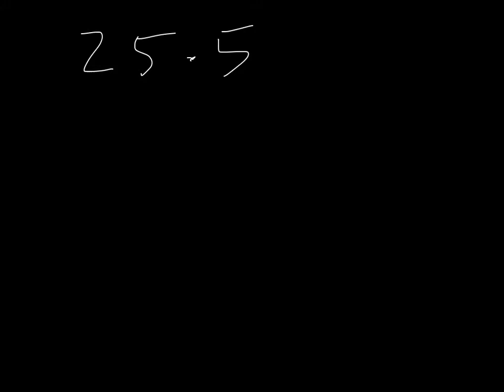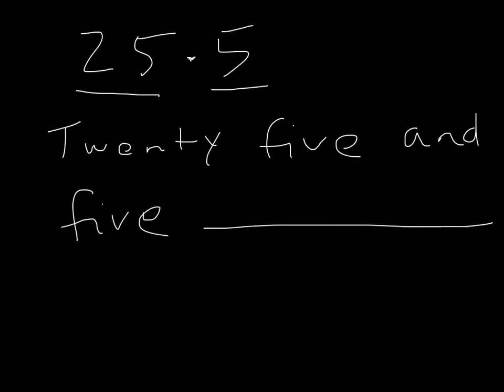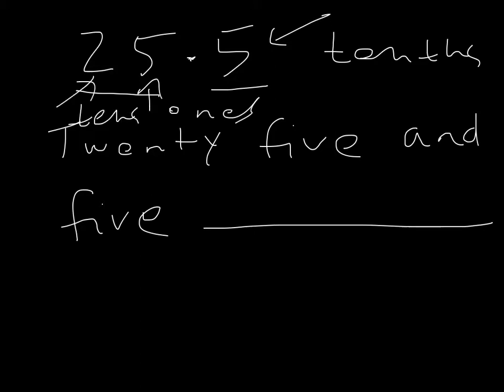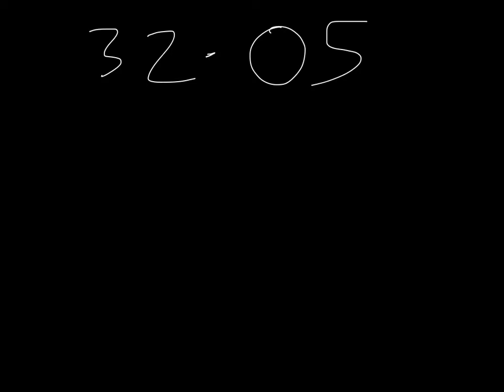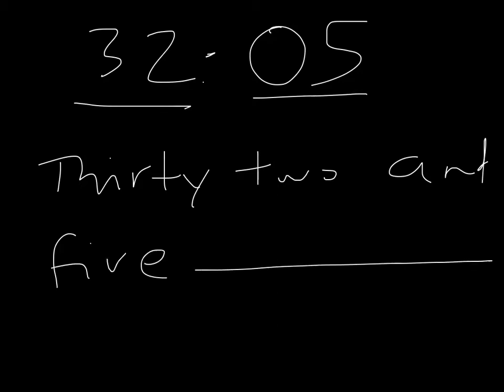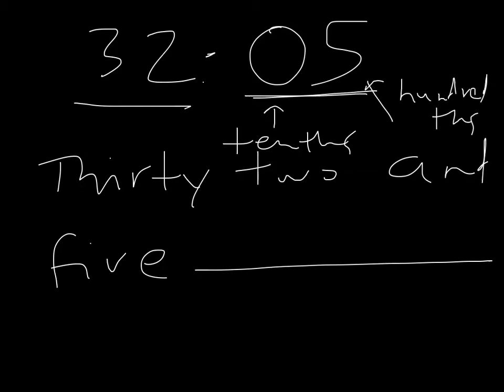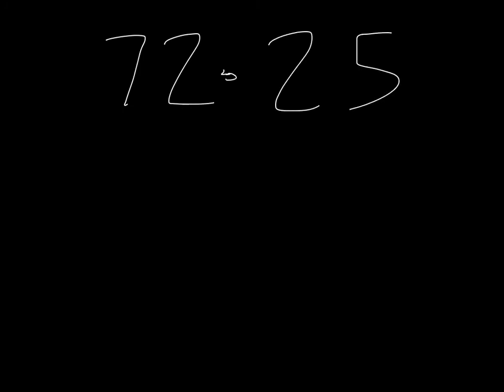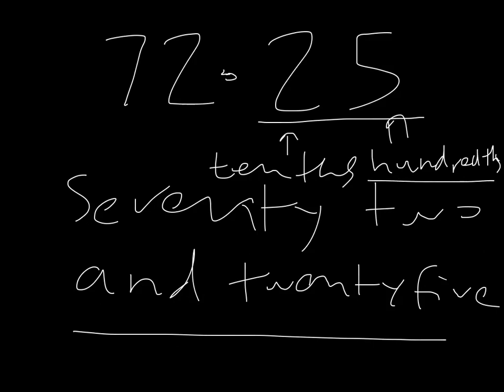Saying decimal in words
Decimal in words